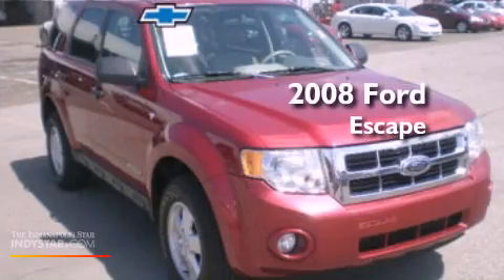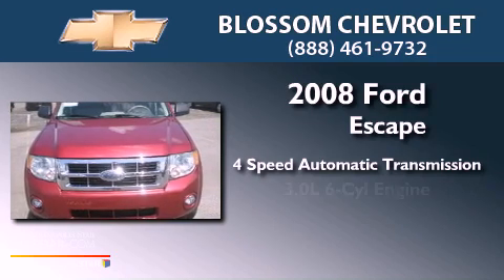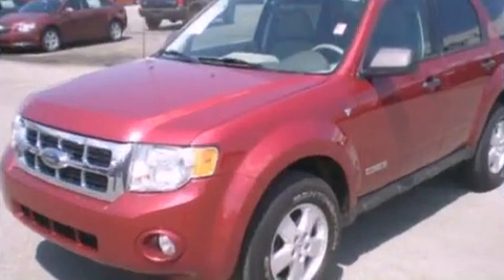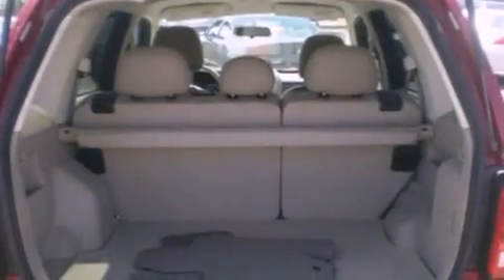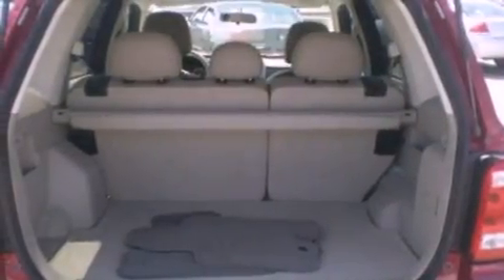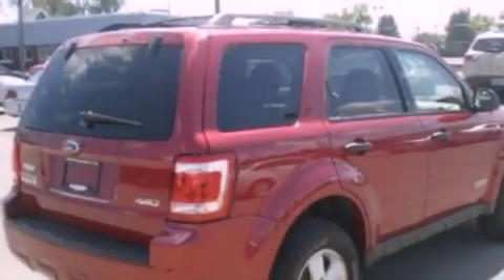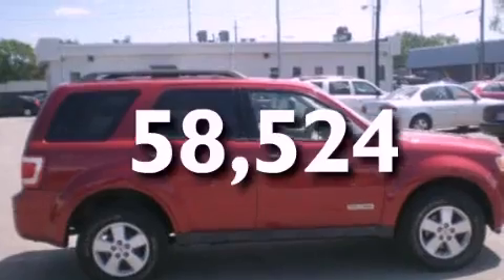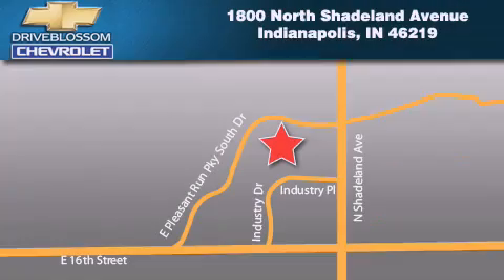2008 Ford Escape Indianapolis IN 46219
Year : 2008
 Make : Ford
 Model : Escape
 Engine : 3.0L V6 24V MPFI DOHC
 Trans . : 4-Speed Automatic
 Exterior : Redfire Clearcoat Metallic
 Miles : 58,524
 Interior : Stone
 Stock : 12P822